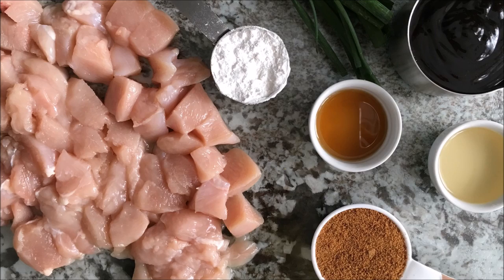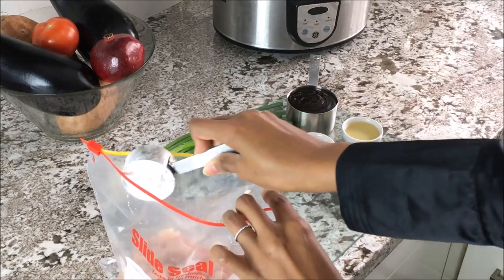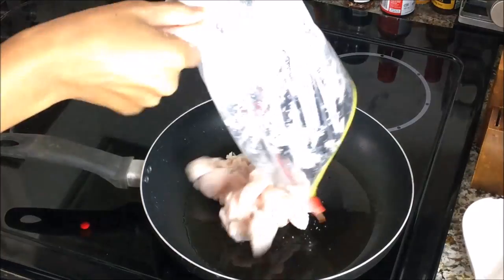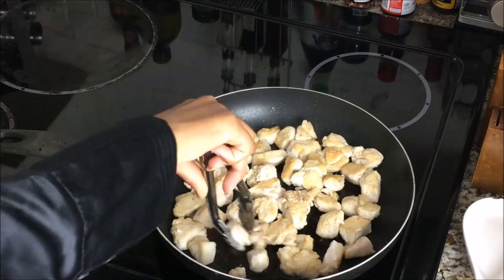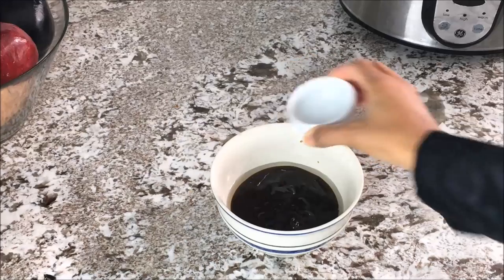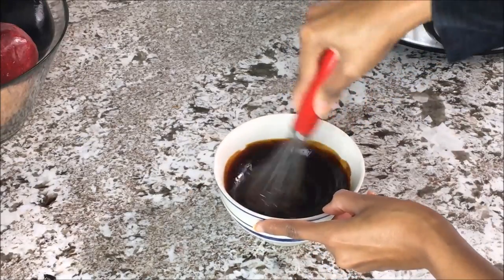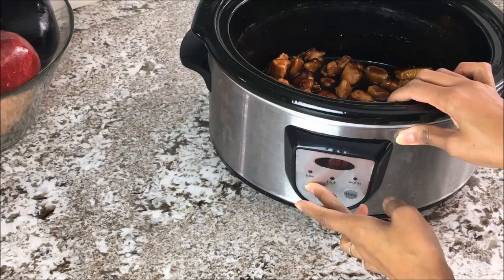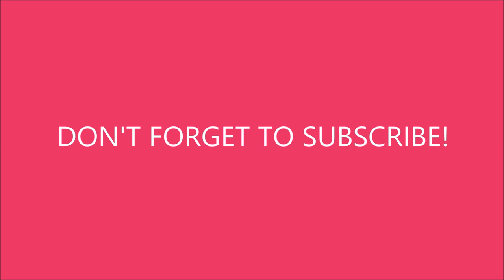Easy Slow Cooker General Tso Chicken Recipe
In this video I’ll show you how to make the best General Tso Chicken recipe. I’ve taken this all-time favorite classic authentic Chinese dish and made a few healthier substitutions.

💥 👉 Want to eat healthier without giving up your favourite foods? 👈 💥

For more weight loss tips and healthy recipes to keep you energized check out my